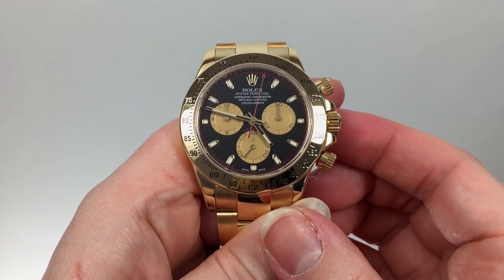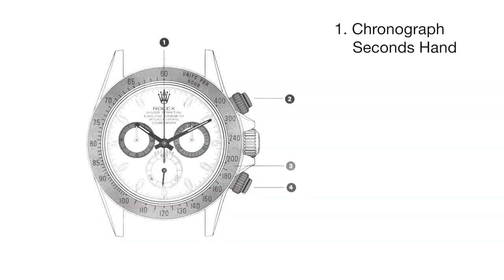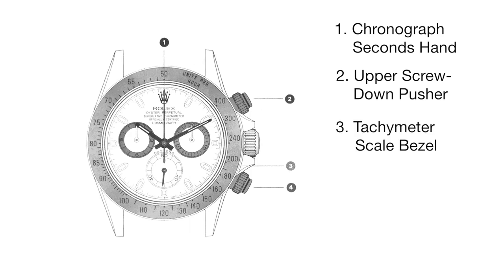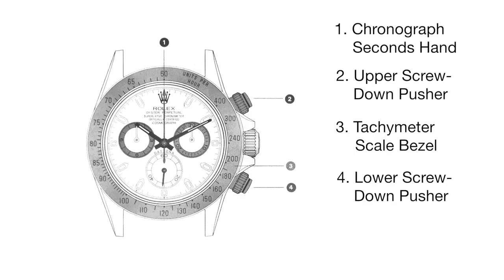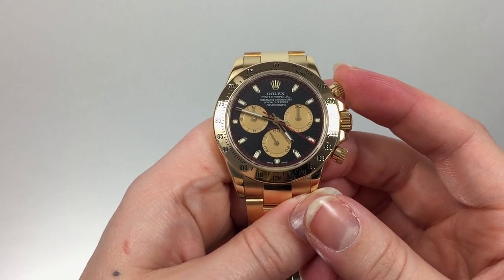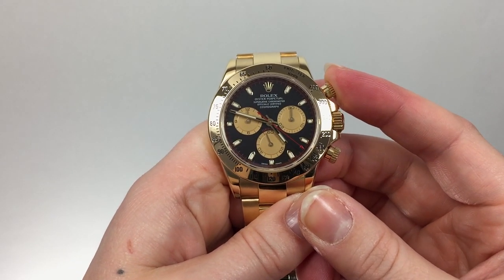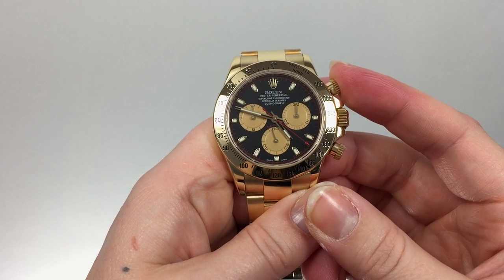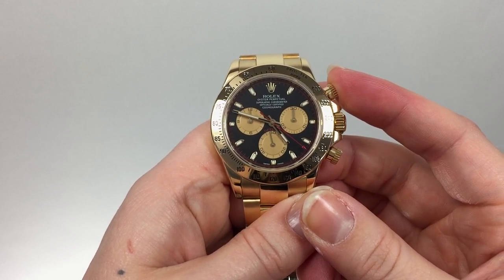How to Use the Rolex Daytona Bezel: Calculating Average Speed per Hour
Transcript:

The Rolex Cosmograph Daytona can be used to calculate average speeds per hour over a certain distance.

You will use the Chronograph Seconds Hand, Upper Screw-Down Pusher to start and stop timing, the Tachymeter Scale Bezel to calculate speed per hour, and finally the Lower Screw-Down Pusher to reset the timers. Different units of distance can be measured, such as kilometers or miles. For this demonstration, we will be using kilometers.

Rotate both pushers counterclockwise to unscrew. To begin timing, press the upper pusher at the starting point of distance that you will cover, and the chronograph seconds hand will begin moving. Press the upper pusher again to stop timing.

The Chronograph Seconds Hand will indicate the average speed per hour on the bezel. For this illustration, for the "distance covered" we have an average of 160 kilometers per hour.

Press the lower pusher to reset all of the timers.

Make sure to never have the pushers open under water. Screw in the pushers clockwise to close when you are done to ensure waterproofness.